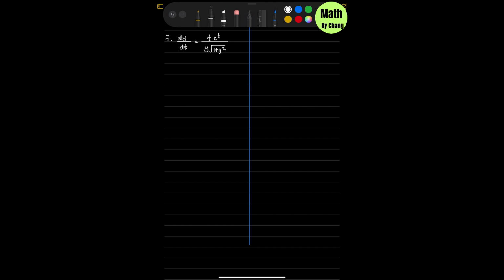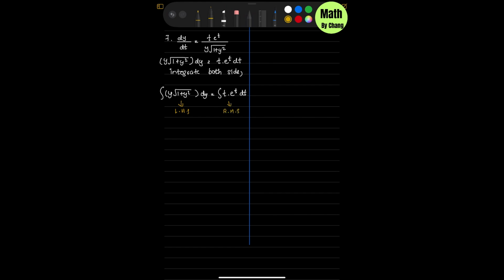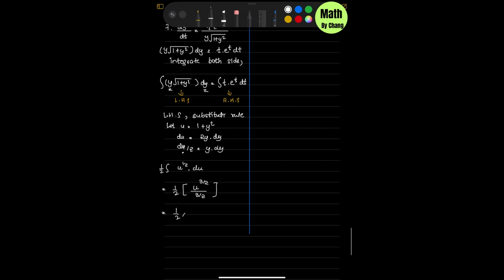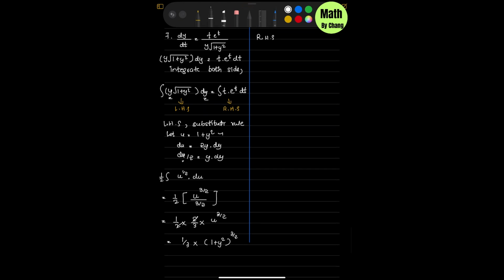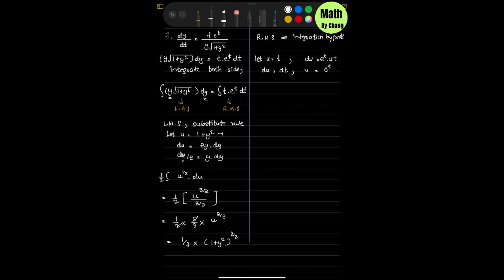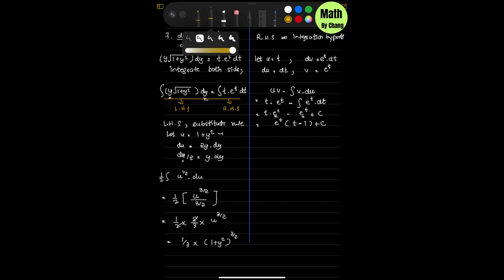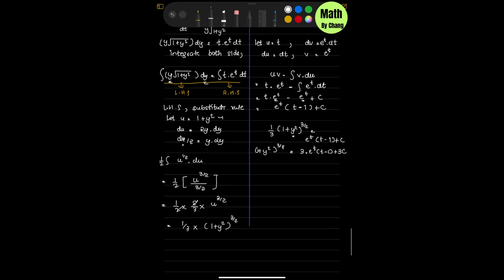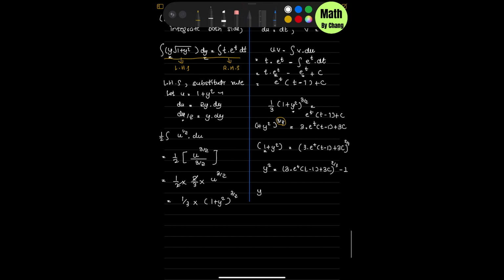Challenging Seperable function exercise 7 for engineering students,